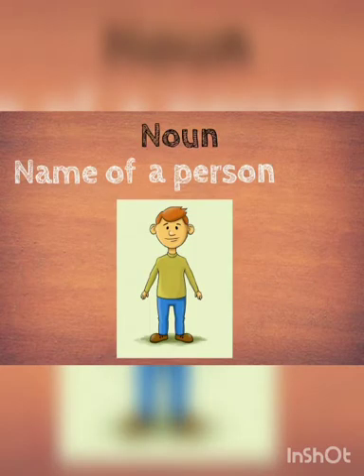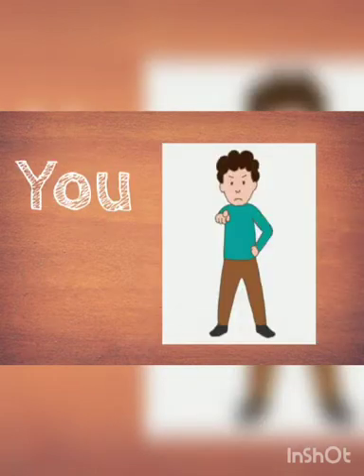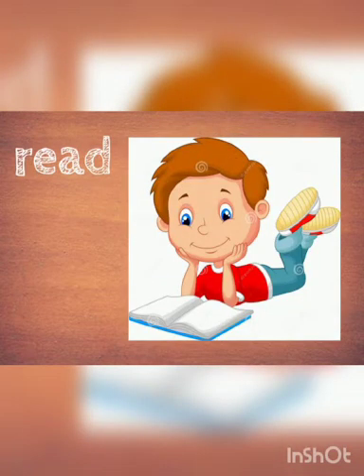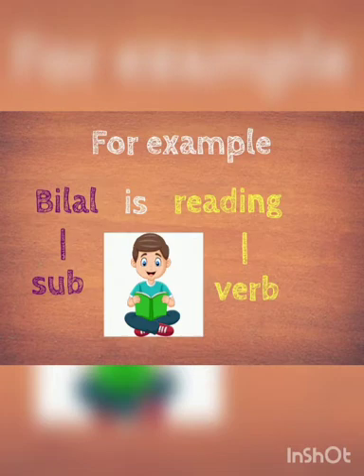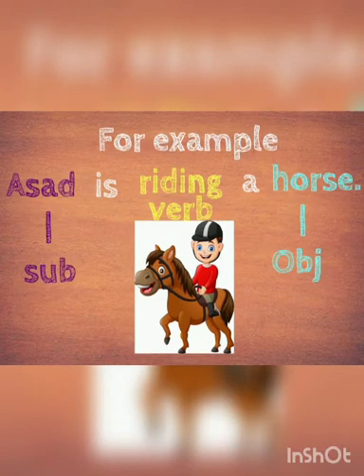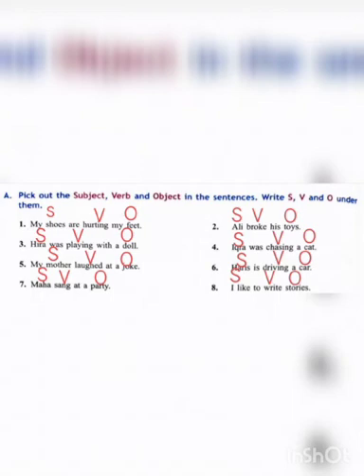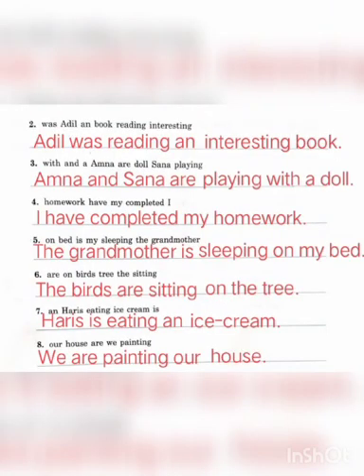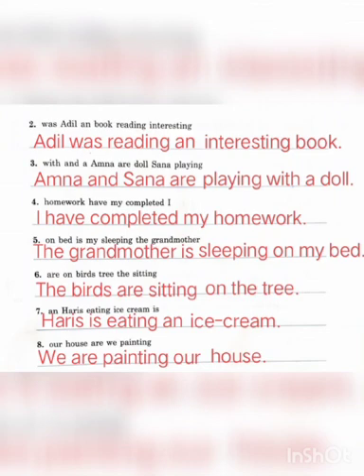Class 4 English Unit # 3 Who did Patrick's Homework Topic # Subject, Verb, Object | Ms. Nida